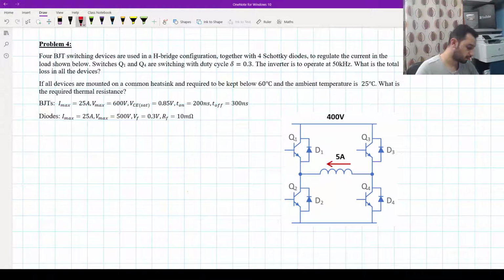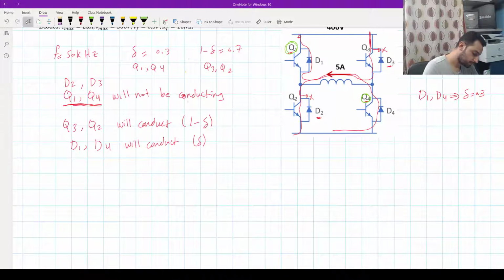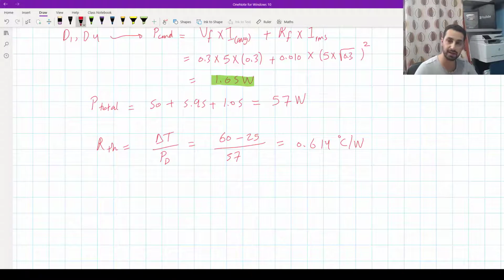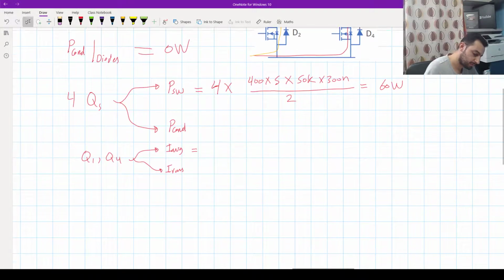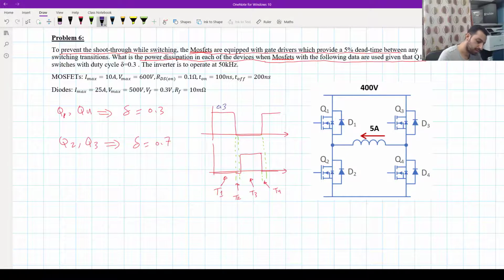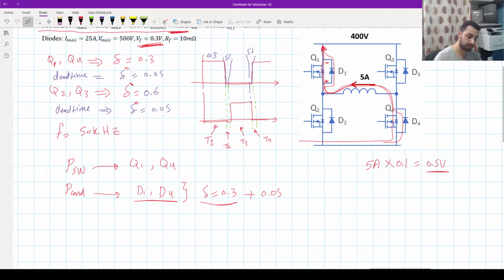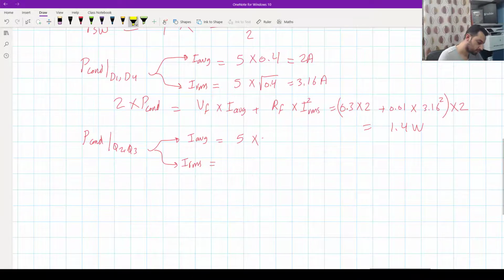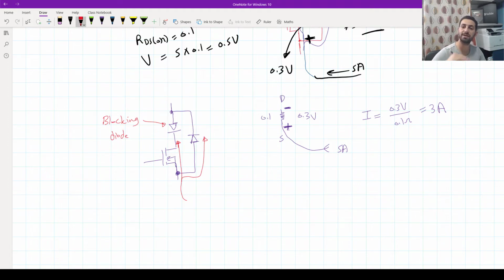Power Electronics Problem Set 2b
thermal management,thermal,power electronics,switching losses,ltspice, walid issa, power diodes